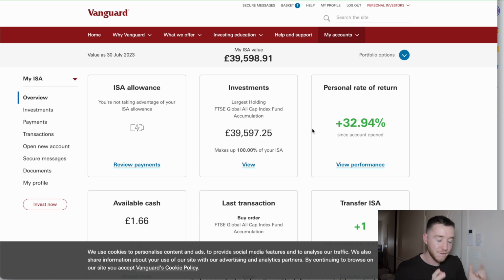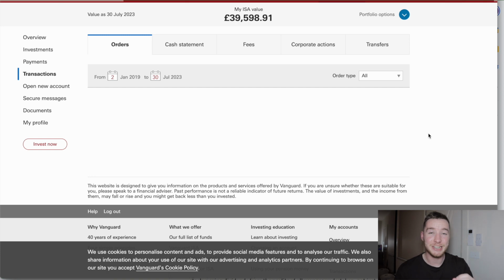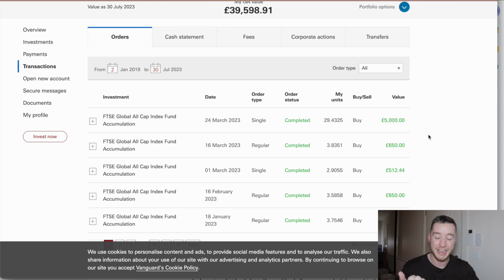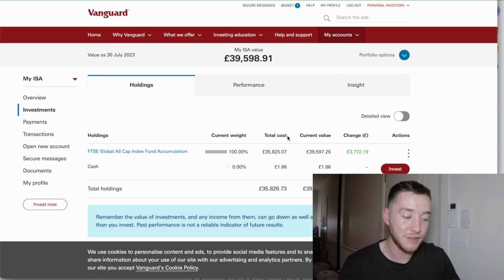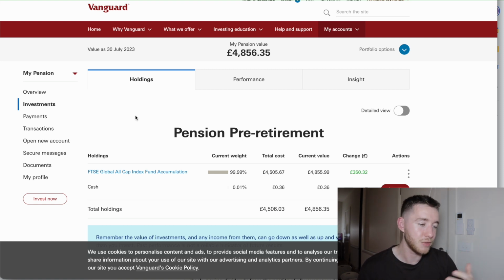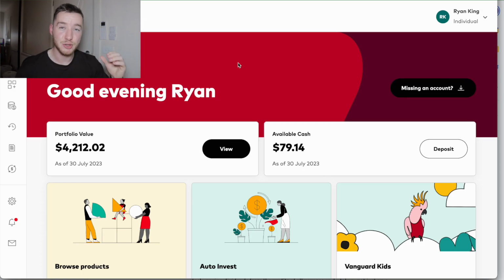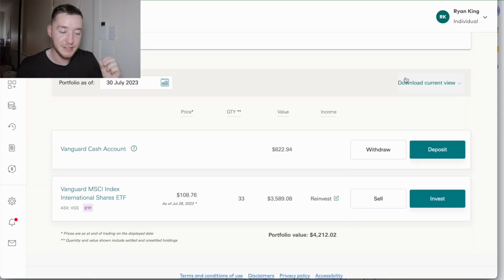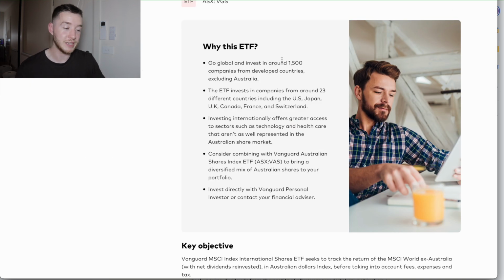Vanguard Portfolio Update August 2023 | Stocks & Shares ISA, SIPP, GIA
👉 Stop Waiting, Start Investing - the book to get you started with investing

In this video I go through my total Vanguard portfolio as of August 2023.

This includes:
- UK - Stocks & Shares ISA
- UK - SIPP
- Australia - General Investment Account

I go through how much each account has in it, what investments I've actually made, my transaction history, and more.

Watch the video for the full details!